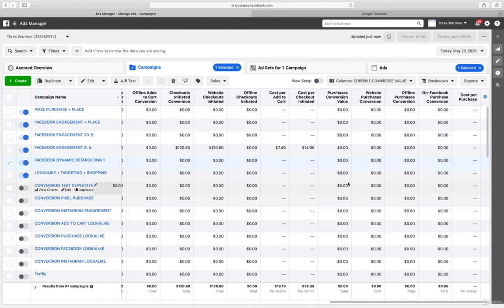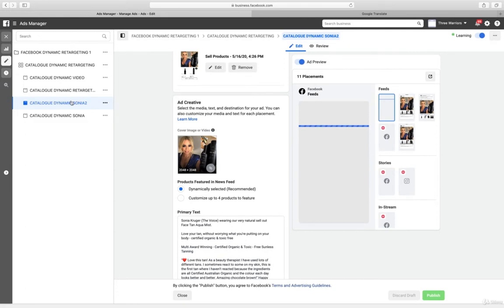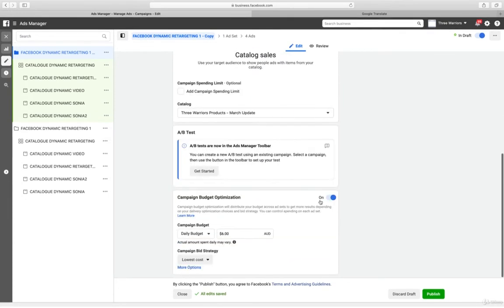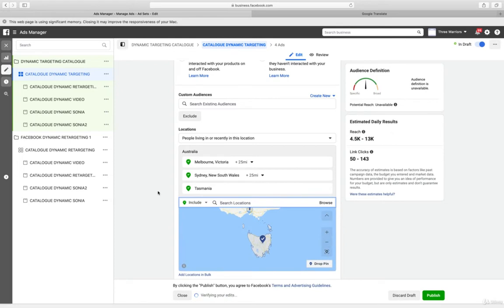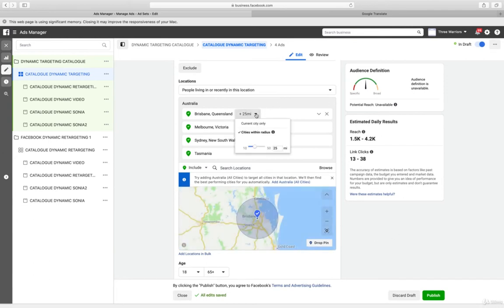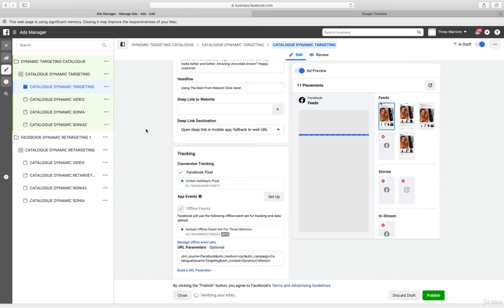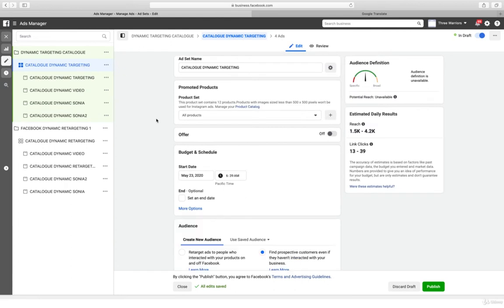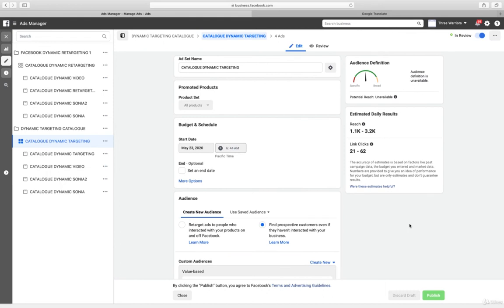Facebook Dynamic Ads for E-Commerce 4.